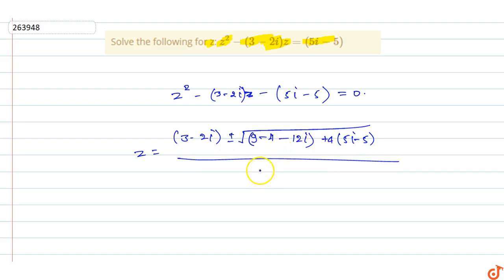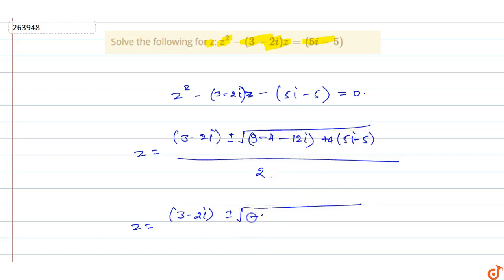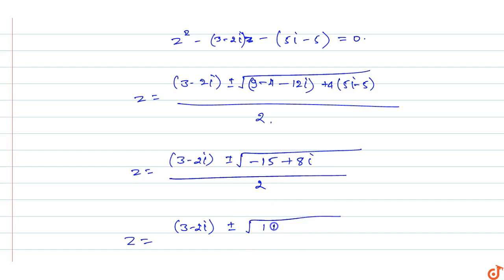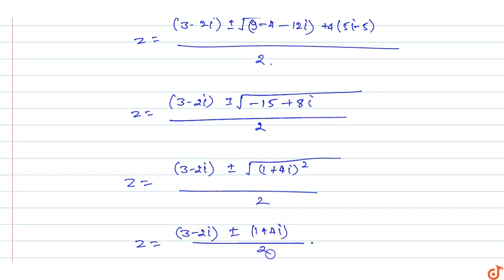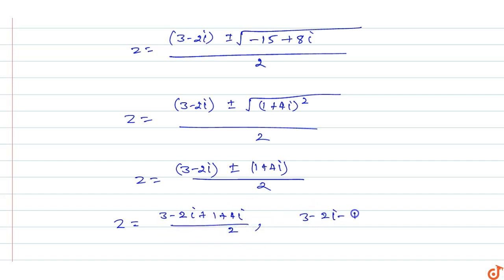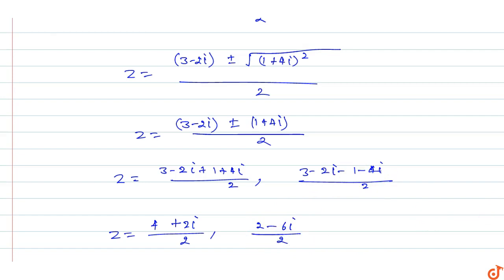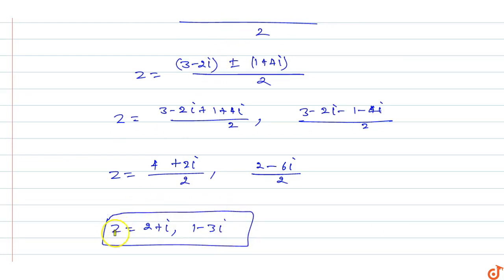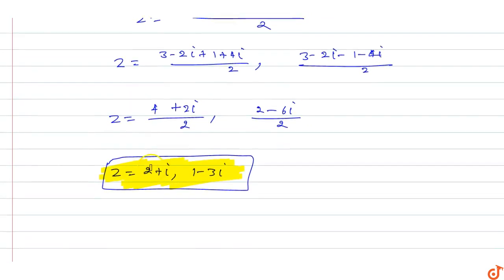Solve the following for z: `z^2-(3-2i)z=(5i-5)`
To ask Unlimited Maths doubts download Doubtnut Solve the following for z: `z^2-(3-2i)z=(5i-5)`